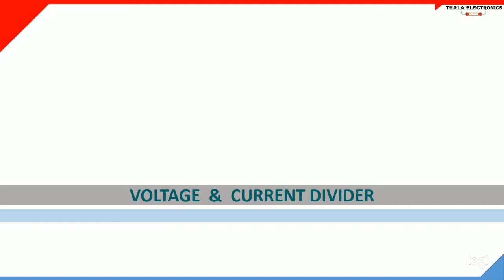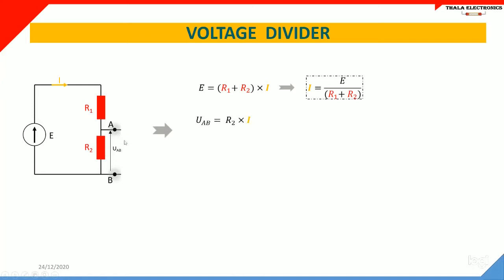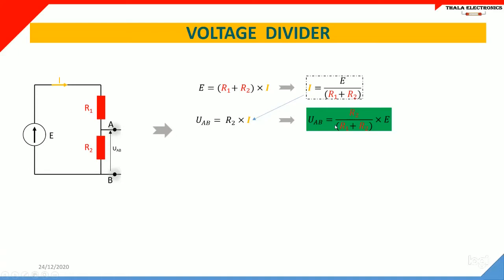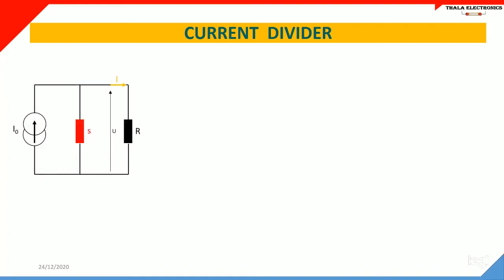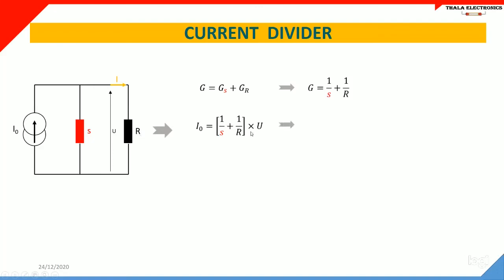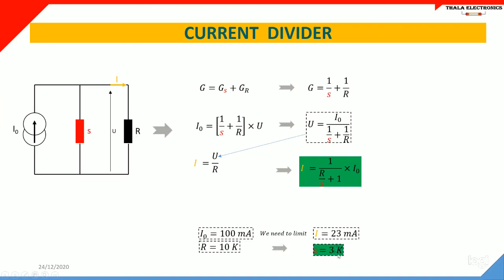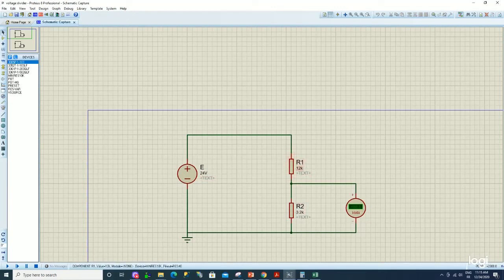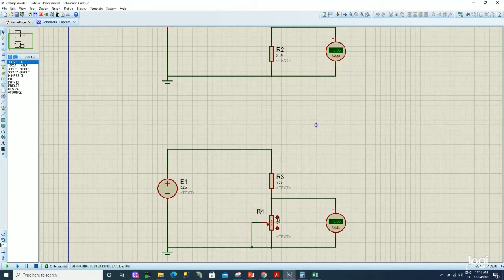Voltage and current divider circuit